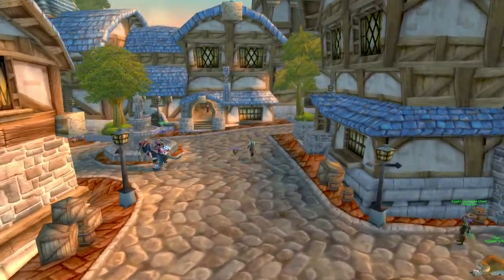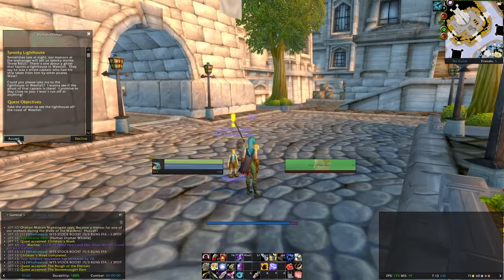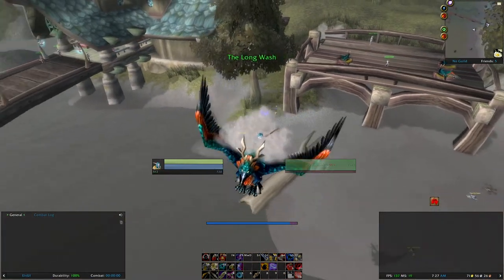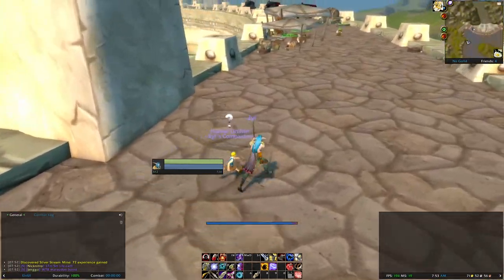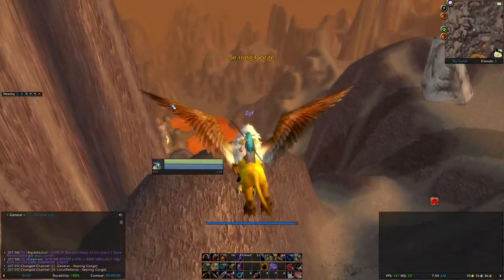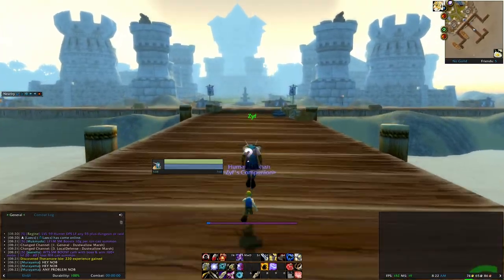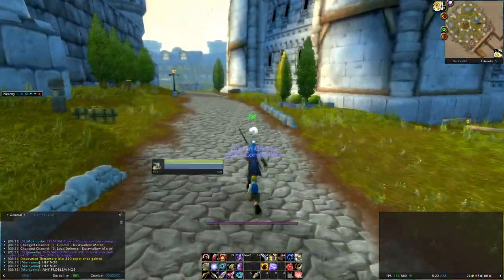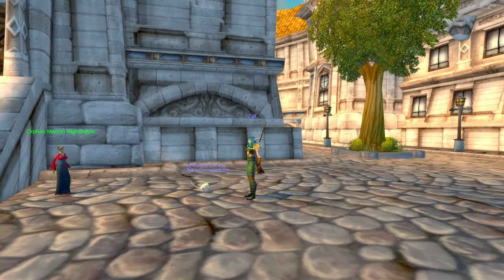Children's Week - Classic WoW - get a turtle, piglet or rat pet - Arugal - Alliance.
I put together this video showing the Alliance version of the Children's Week quest in Classic WoW. I am a stereotypical pet tragic, and made a horde version of this video last year on my warlock Ninetysix. This year I have an Alliance account going, so I have done their version! I claimed the rat pet for my hunter, just like on my Horde hunter Tt :)